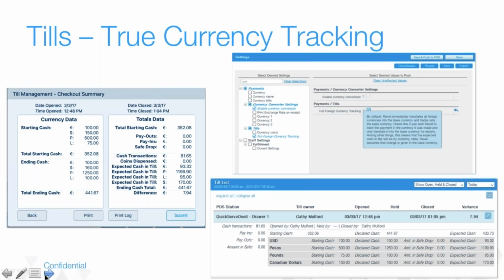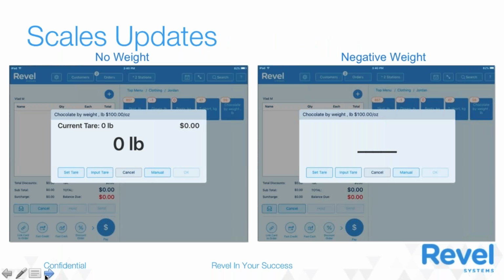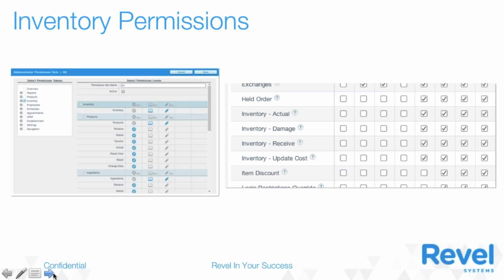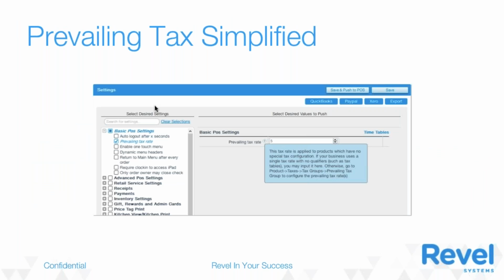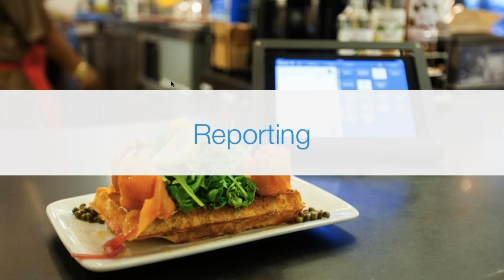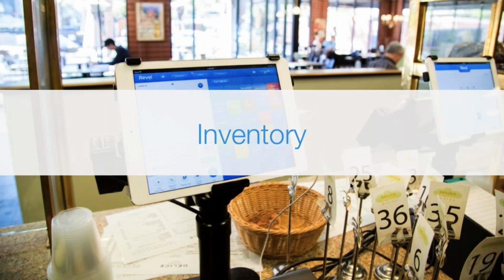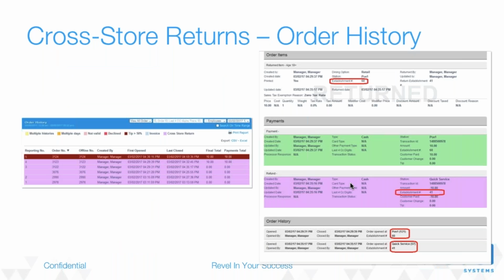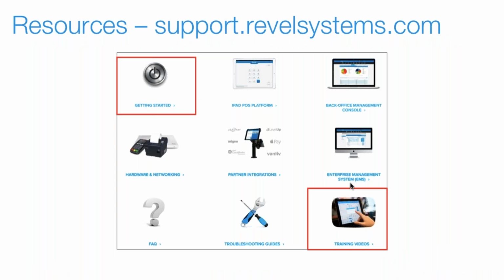2.25 Product Release